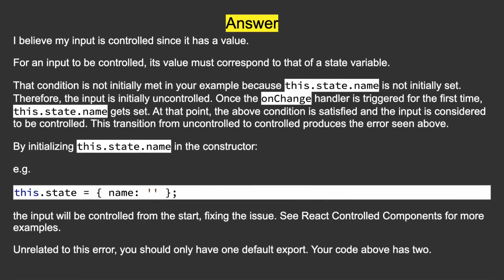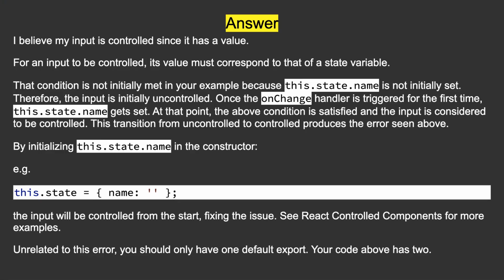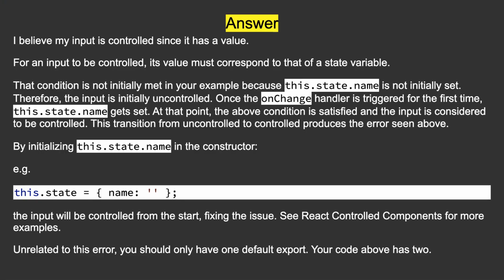React - changing an uncontrolled input